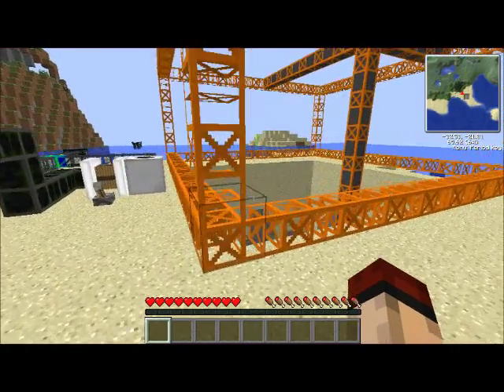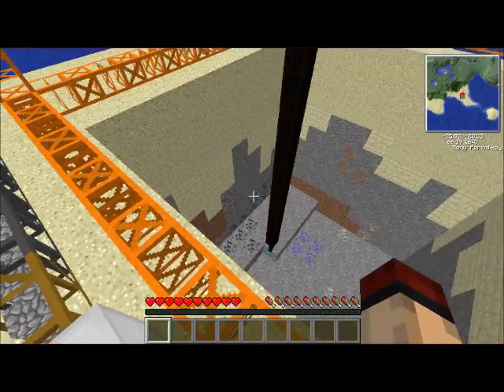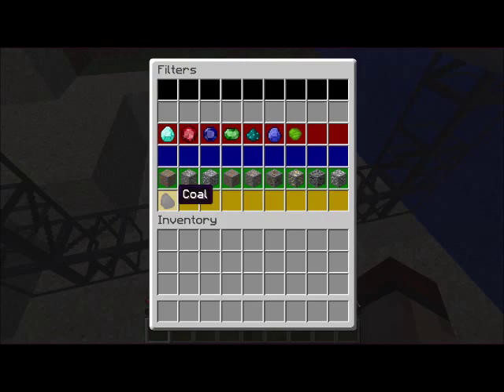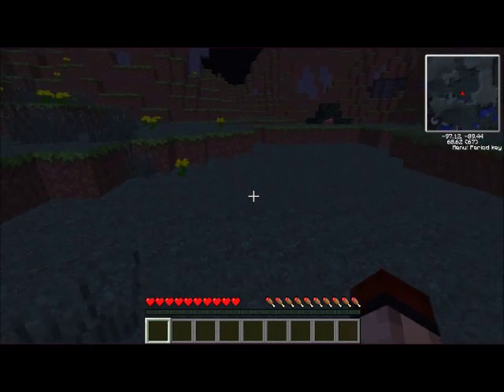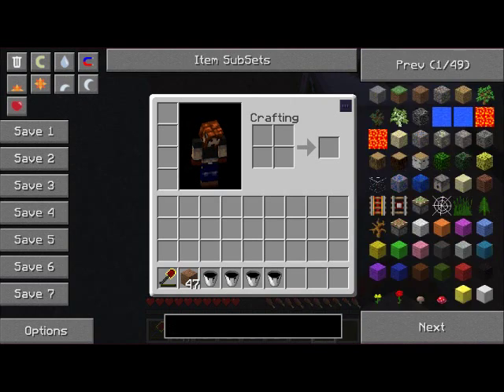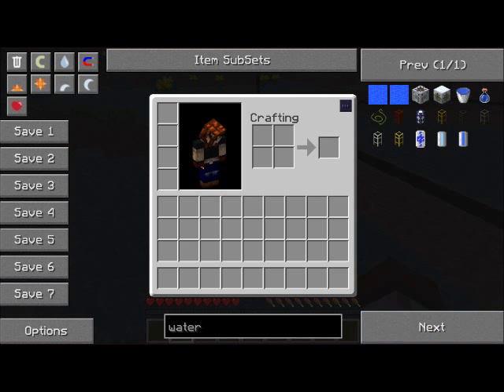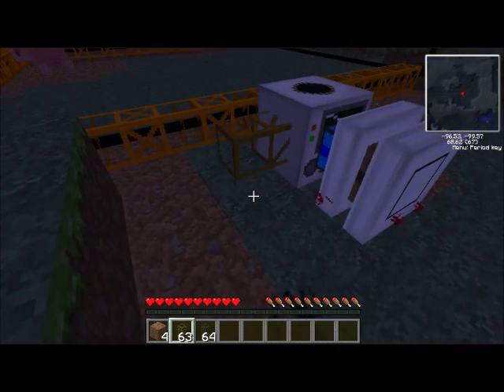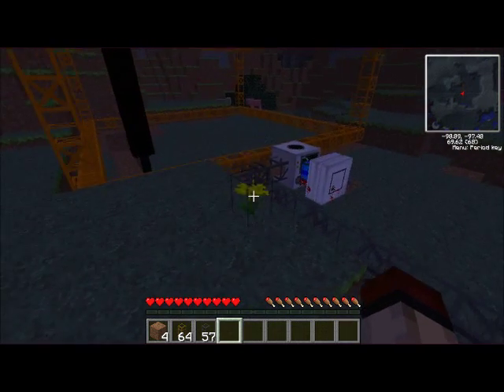Minecraft 1.3.2 : Buildcraft : Tutorial : How to make a quarry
In this tutorial Abbie will be showing you how to make a quarry! *NOTE* I used the Technic pack instead of getting buildcraft.